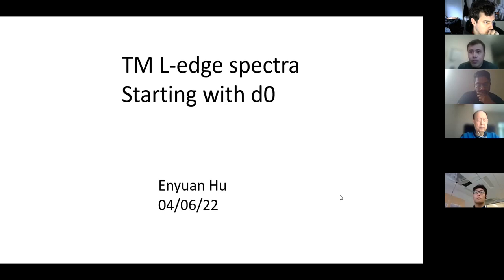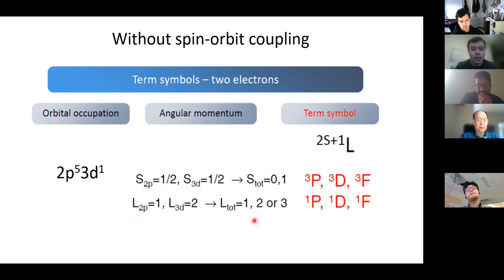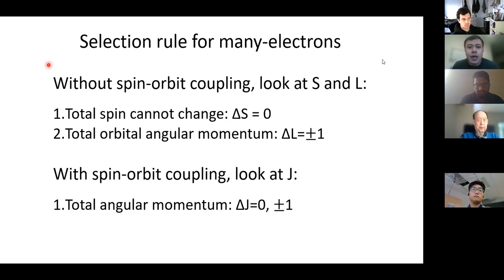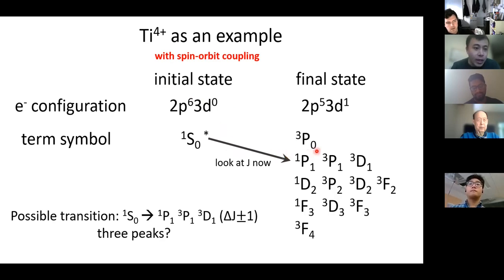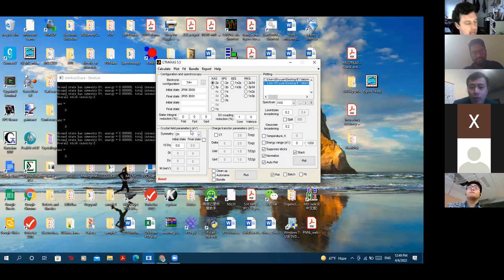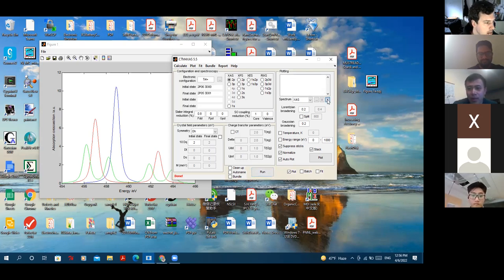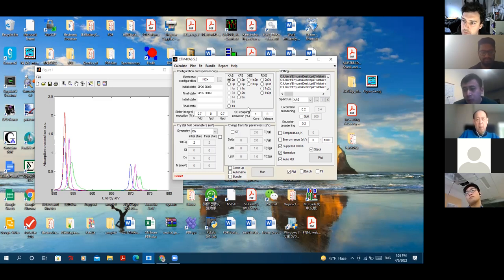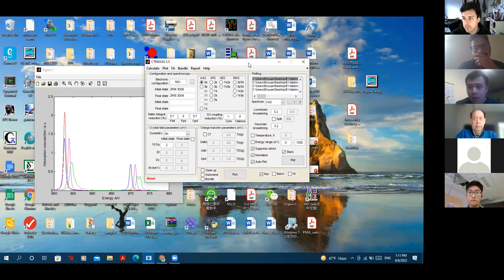SoftXAS: Transition metal L-edge (d0 as an example) and CTM4XAS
Fundamentals on soft XAS using d0 as an example; spin-orbit coupling; usage of CTM4XAS to calculate spectrum.